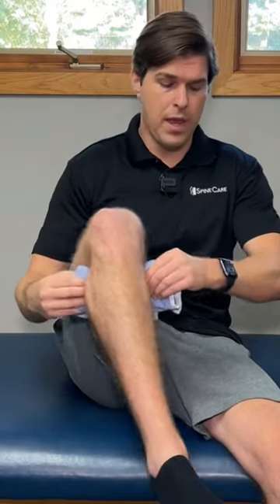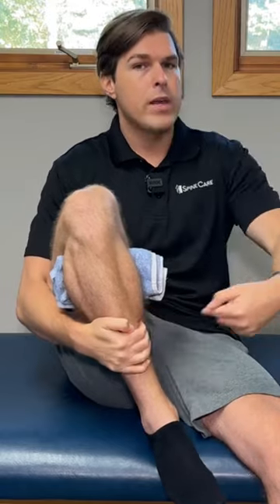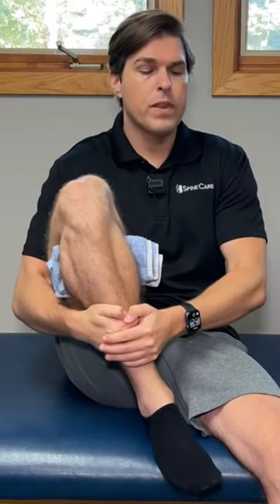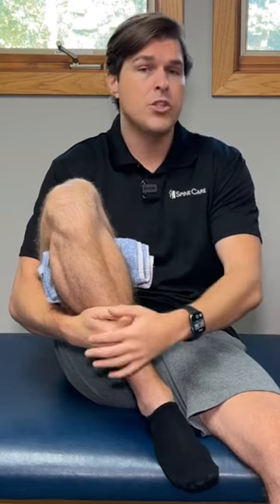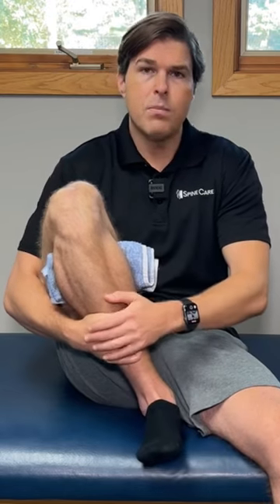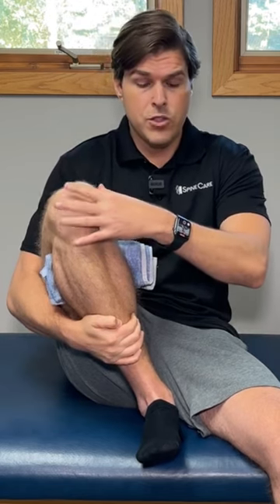Bone on Bone Knee Pain Relief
Dr. Rowe shows how to quickly relieve bone on bone knee pain with a simple decompression traction exercise.

This exercise will focus on opening up the knee, or reducing pressure, by using just a towel. It's especially good for knee arthritis, and may give relief within seconds.